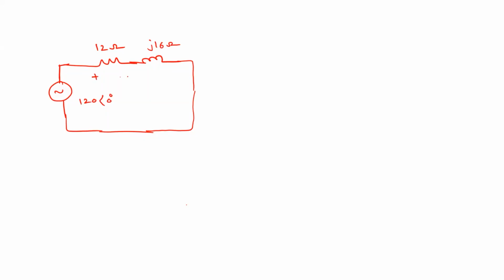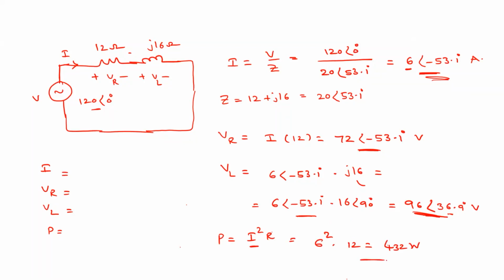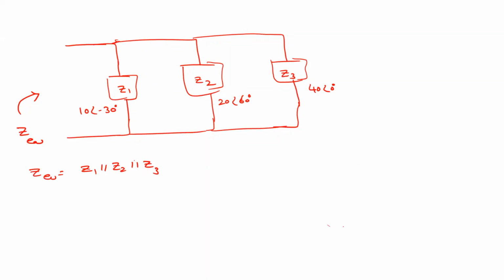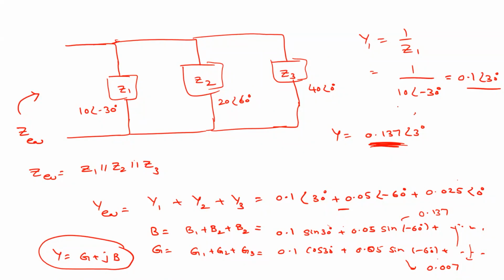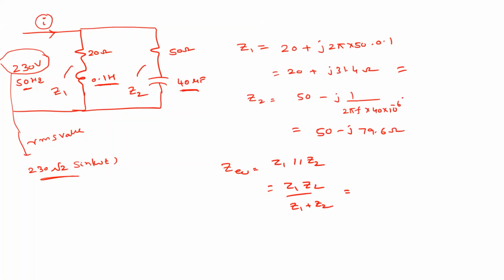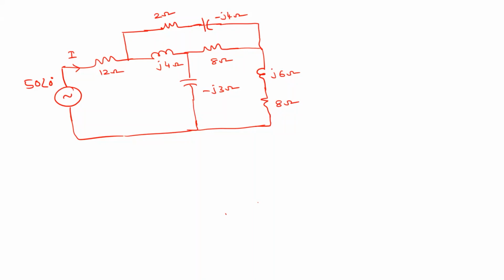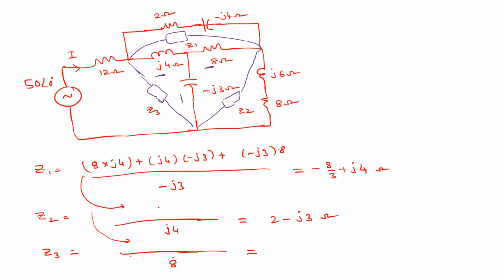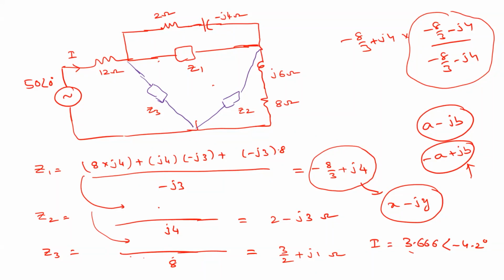Basic Electrical Circuits, Circuit Theory, Network Analysis: RLC Series and Parallel Circuits :: L11